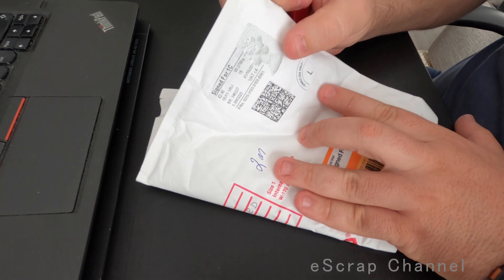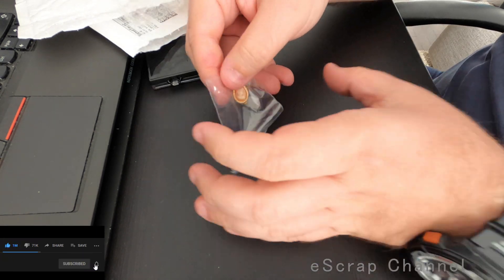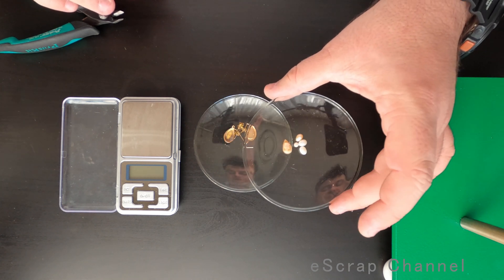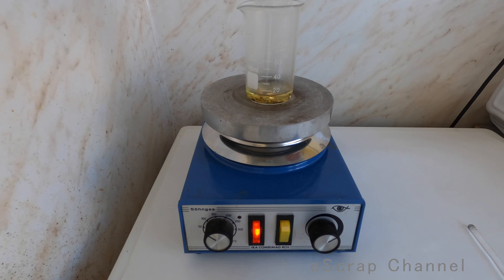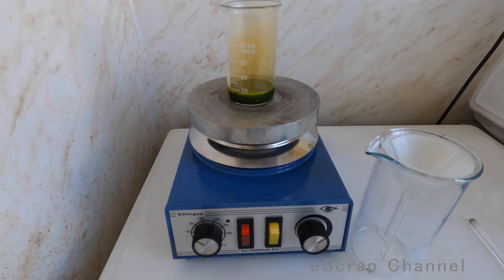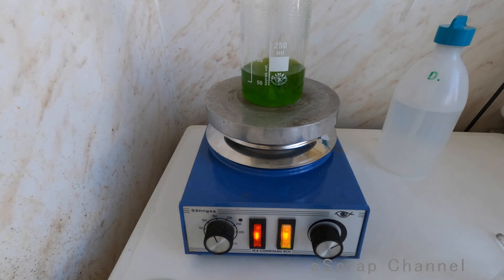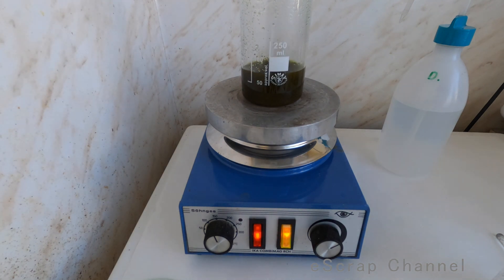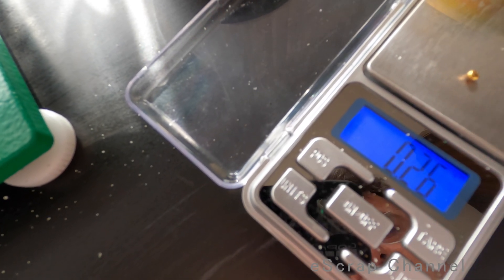Gold Recovery from 9 Carat Scrap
Decided to check if 9 carat gold scrap jewellery on eBay really contains Gold. Bought a little more than 1 gram and quickly checked in the lab. Enjoy the video!